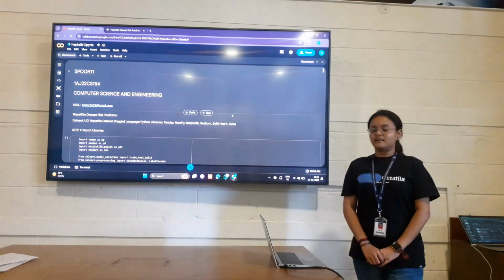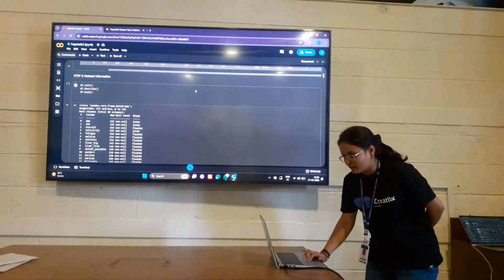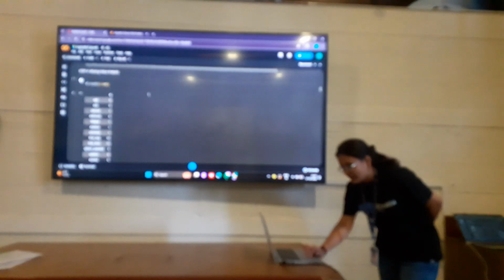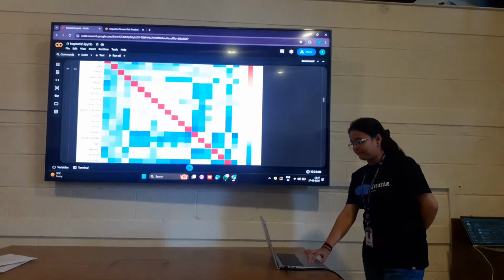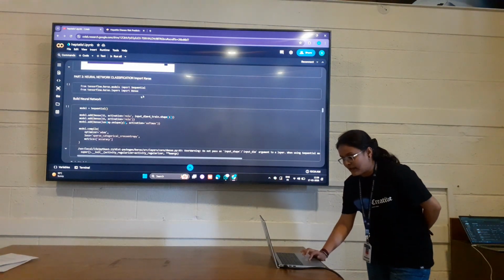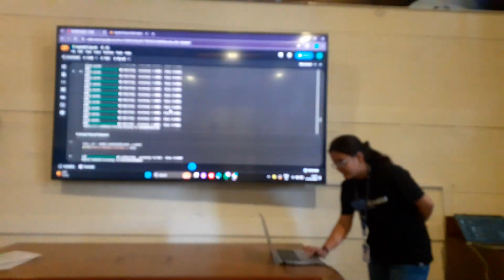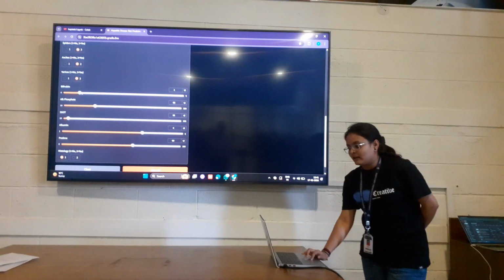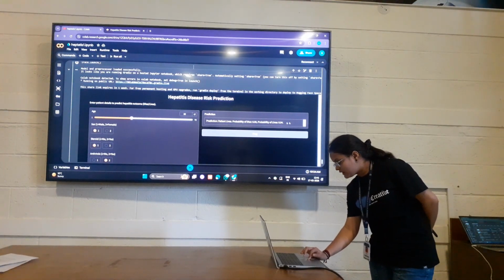Spoorthi Hepatitis Prediction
Spoorthi Hepatitis Prediction for SIC AIML